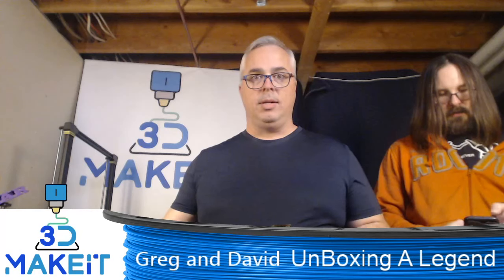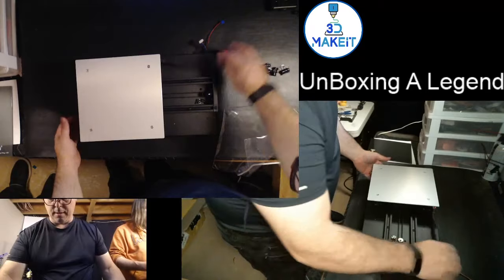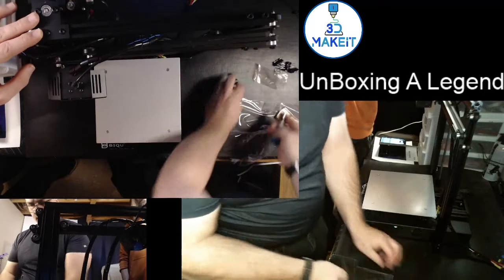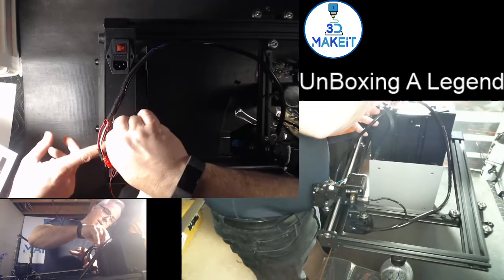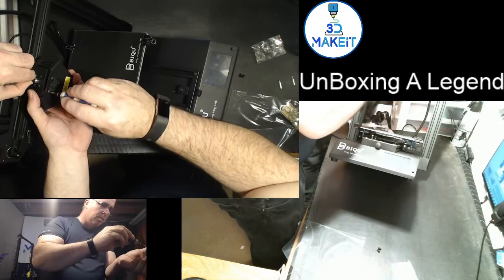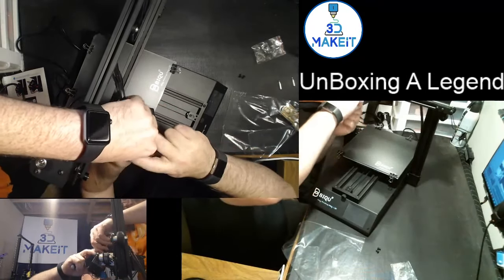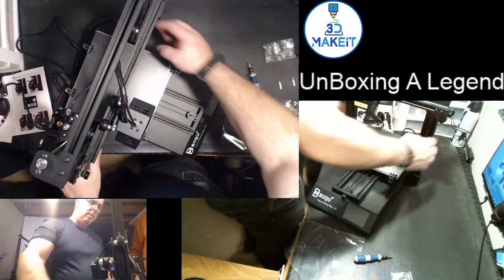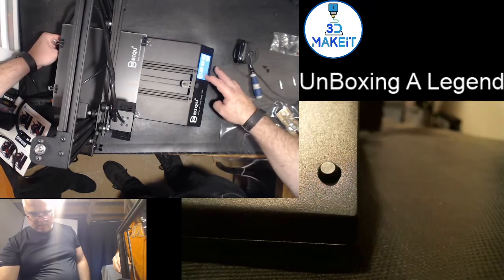Building a Legend ( BIQU "BigTreeTech" Legend 3D Printer)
Hi, We will be doing a live Unboxing of the BIQU "BigTreeTech" Legend 3D Printer.
Join us and ask questions and chat. 2PM MST

3D Make It is David Harmon, Greg Theron, and Vince Weiler